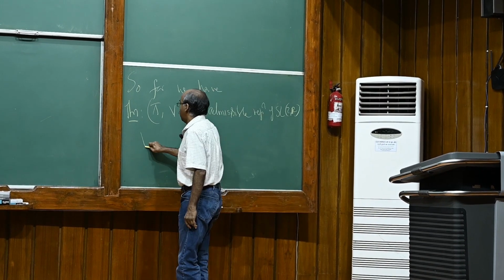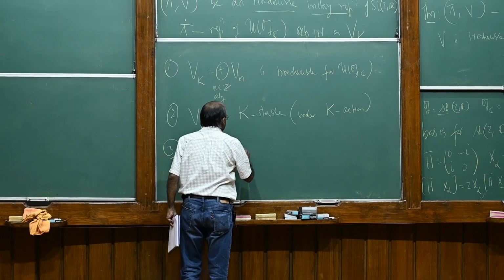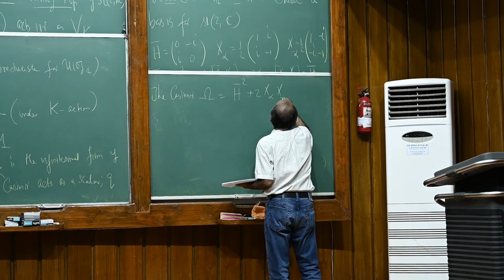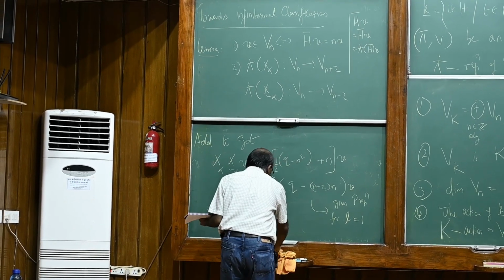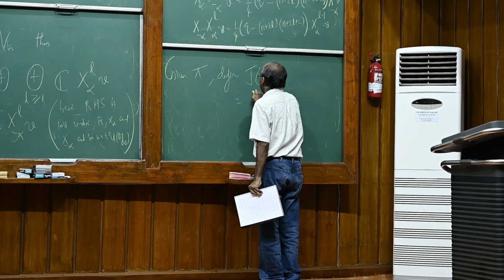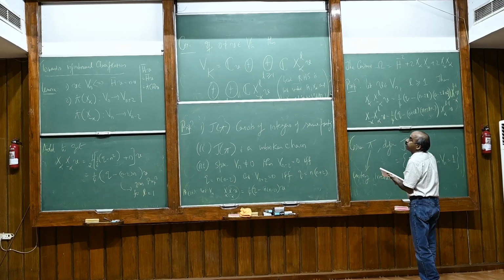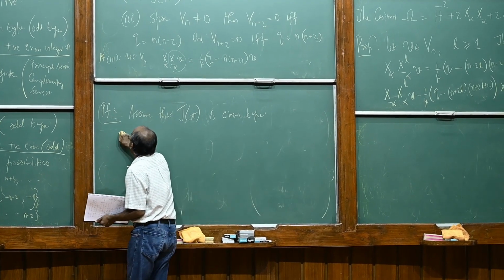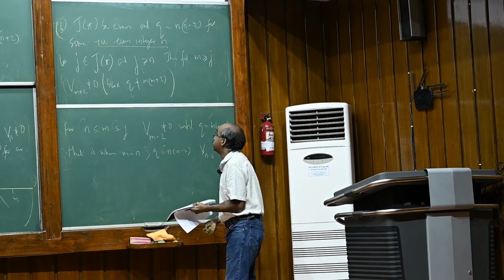E K Narayanan IISc Bangalore 4